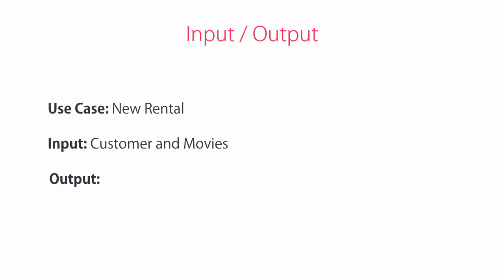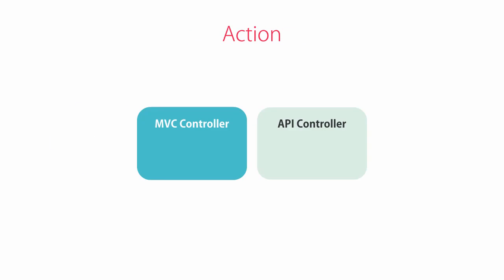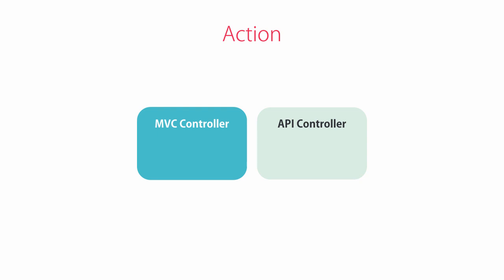ASP.NET #105 - Understanding the Problem [By Mosh Hamedani]